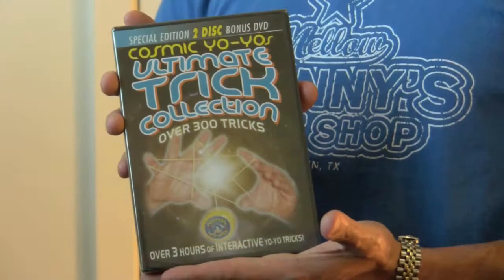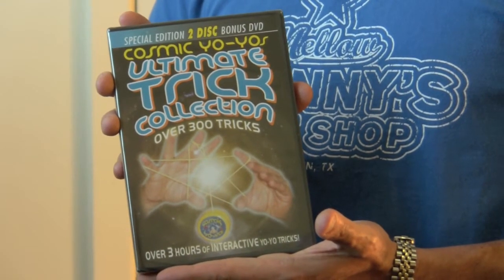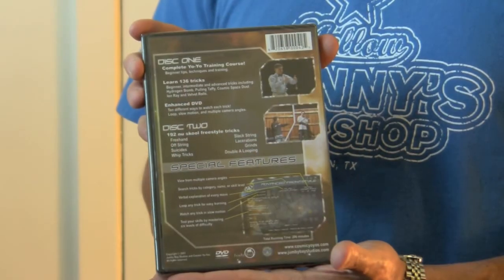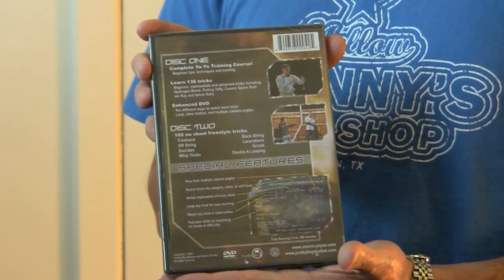Cosmic yoyos Ultimate trick DVD instructional video for yoyo tricks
Buy the Cosmic Ultimate Yoyo Trick DVD and get more than 300 yoyo tricks filmed from multiple angles in a professional studio. You can easily get to your favorite trick from the well designed menu system, or browse yoyo tricks by type, difficulty or name.